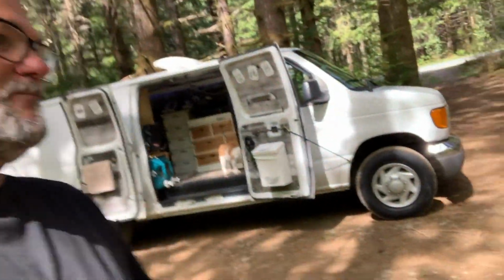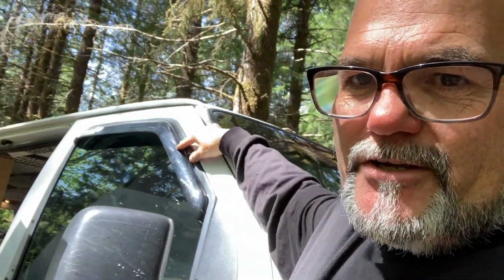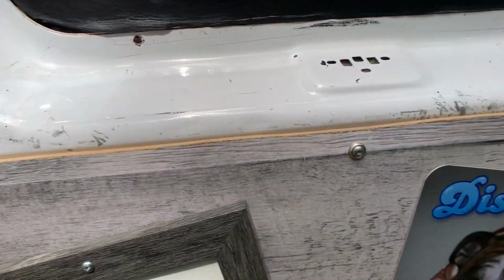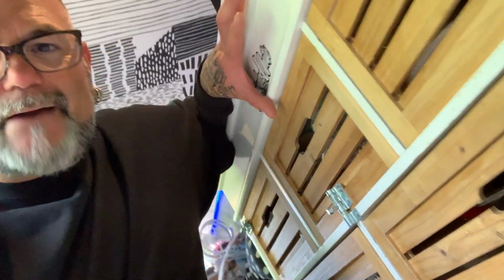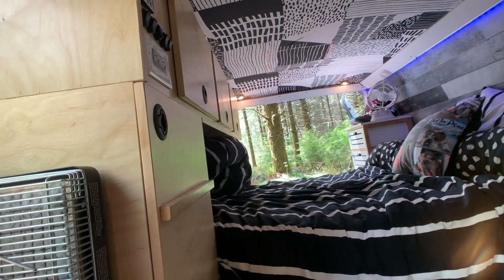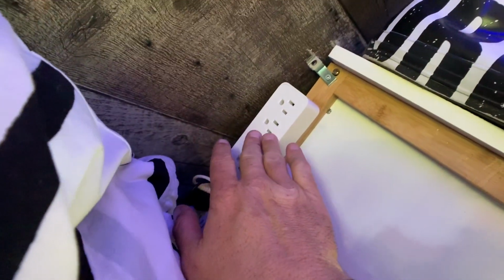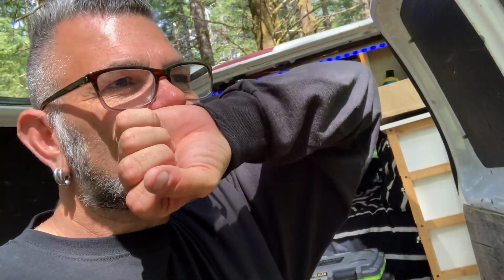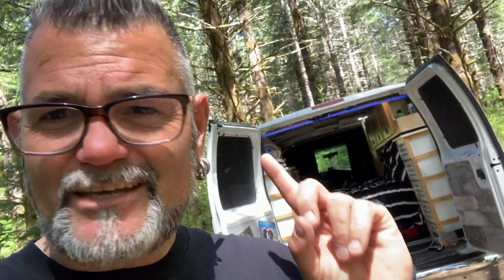Updated Van Tour / Ford E250 Van Conversion “Vancity Vanlife”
Here is a list of all products used in my van build

Channel and Weirdos Unite Stickers
(I no longer do stickers myself as they are now available on Teespring)

MUSIC USED IN MY VIDEOS are all from these 3 sources.